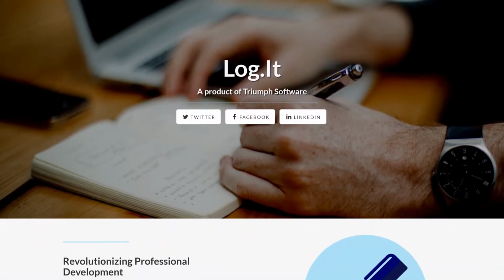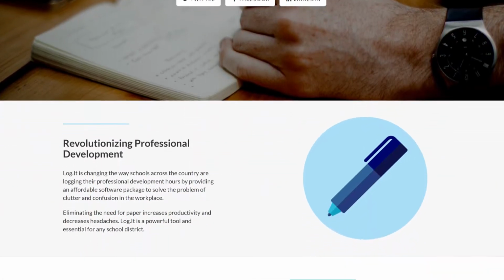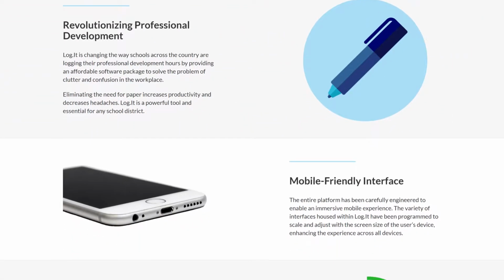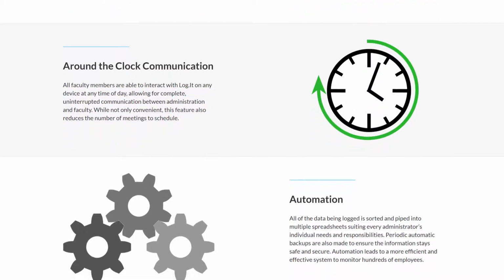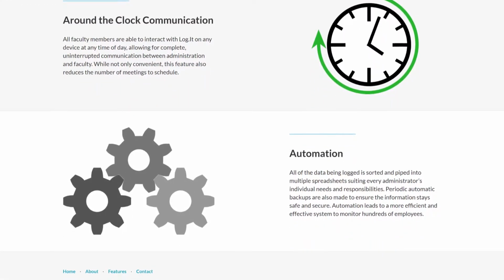Holloway Competition - Second Round Video for Loggit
Here is my 90 second video submission for Holloway 2017 describing Loggit. More info available online at: